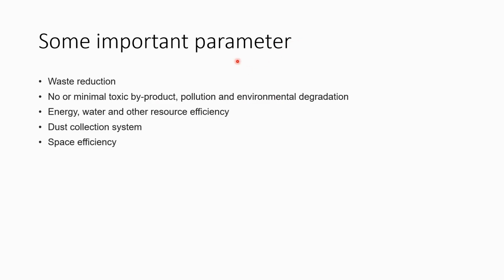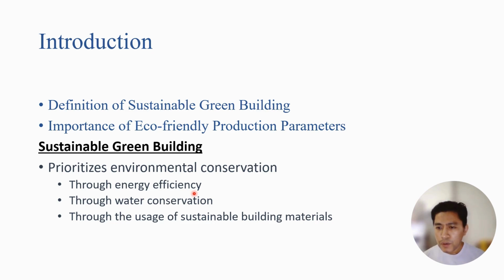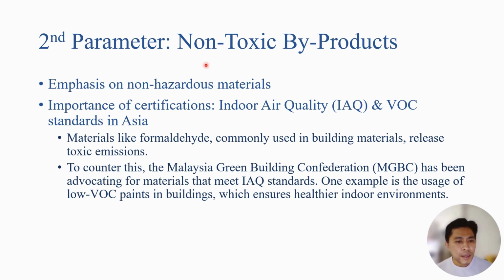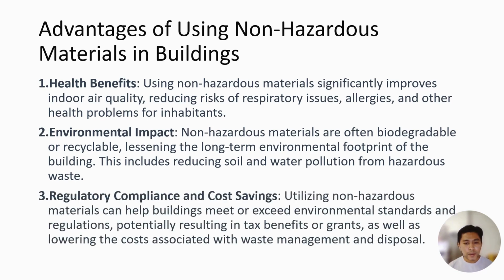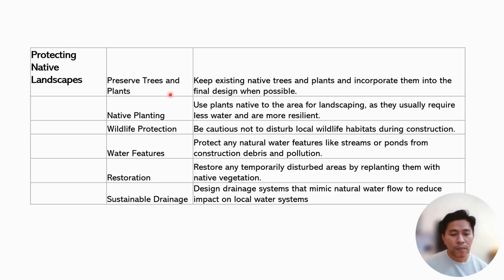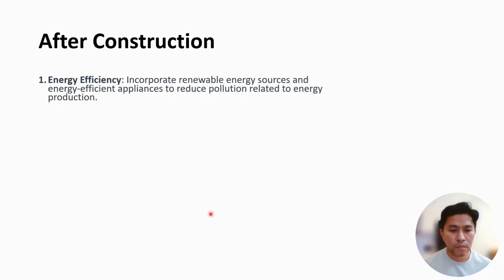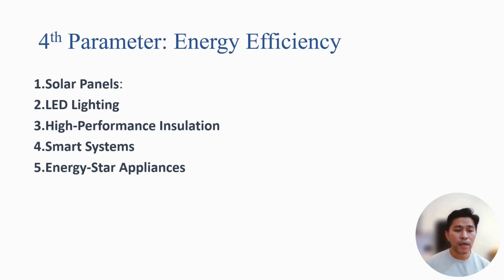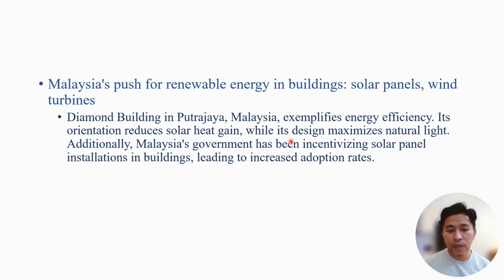[EST665] Eco-Friendly Production Parameters - Pt 1